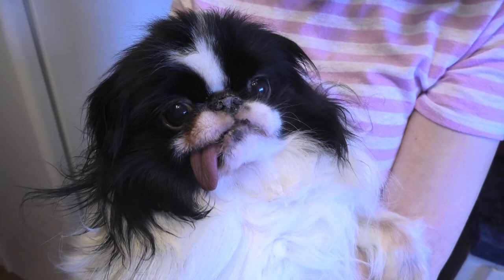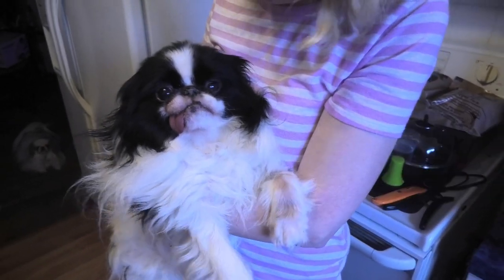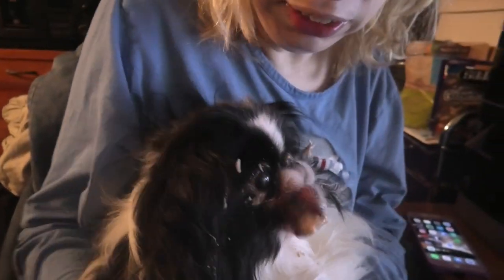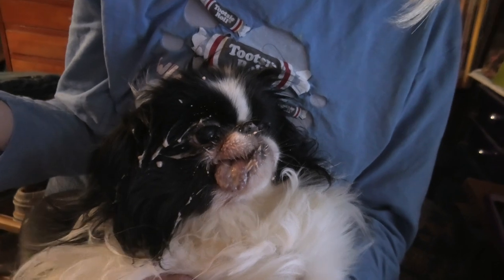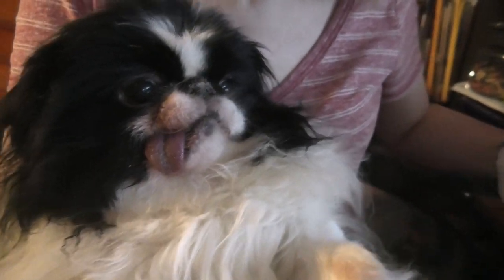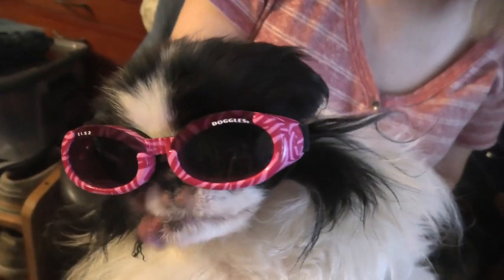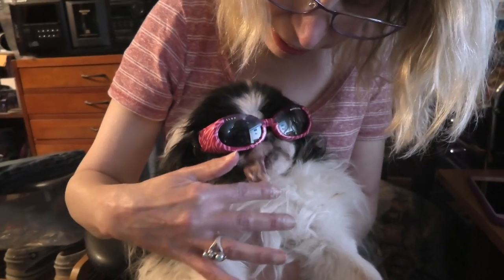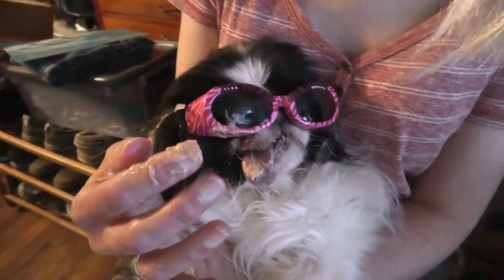Doggles - Sunglasses for Dogs - Eye Protection for Lexi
Doggles Sunglass